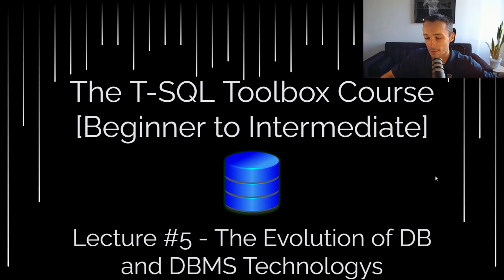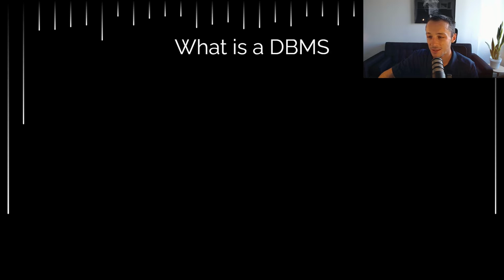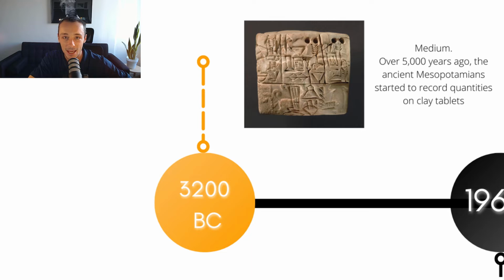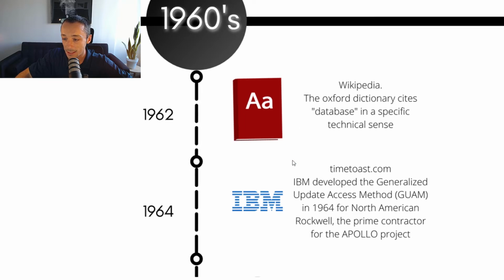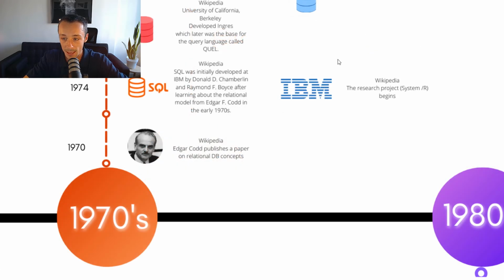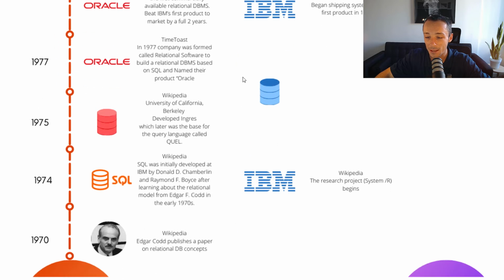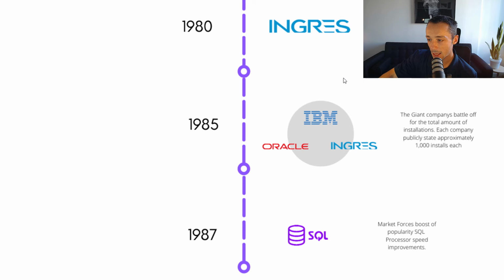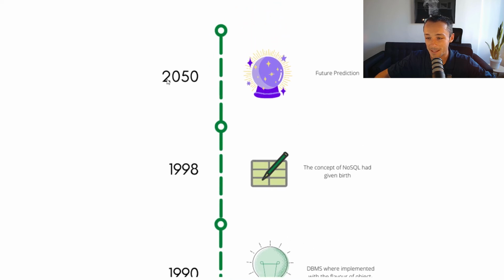Lecture #5 - The Evolution of DB and DBMS Technologies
Learn SSMS from somebody working with SQL Server on a daily basis.

The Evolution of databases - IBM, Postgres, Ingres, SQL

The full course will be released on Udemy which will include assignments and quizzes - which are more practical than the youtube platform and will increase your knowledge.

[The T-SQL Toolbox: Beginner to Intermediate] (FREE)

This is a free lecture as a part of my course which can be bought online at Udemy (Releasing Approximately 17th of June 2022)

0:18 Learning Objectives
0:36 What is a Database?
2:11 History of Modern Databases/DBMS